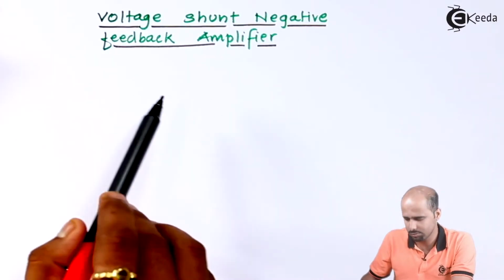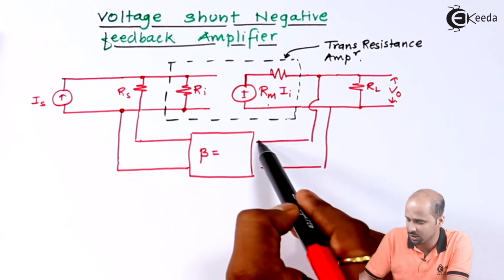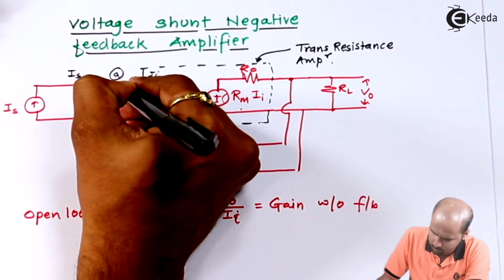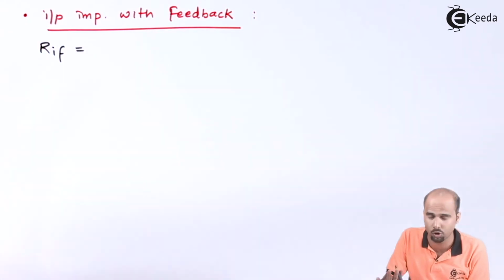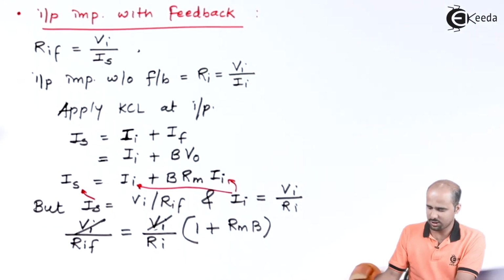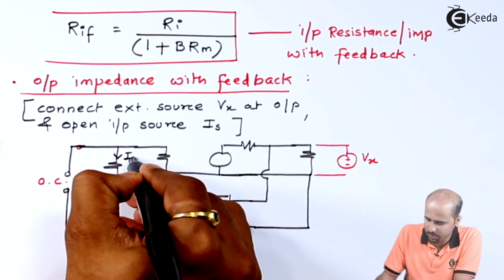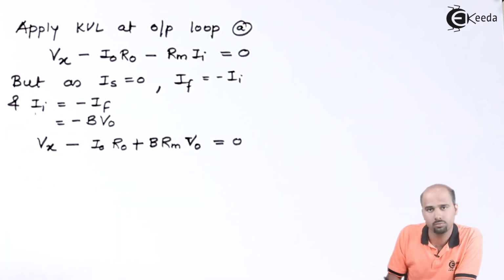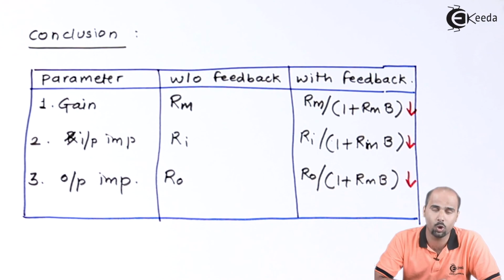Analysis of Voltage Shunt Negative Feedback | Electronic Devices and Circuits 2 in EXTC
Delve into the intricate world of Electronic Devices and Circuits 2 with our detailed analysis of Voltage Shunt Negative Feedback. In this informative video, we decode the nuances of feedback mechanisms, specifically focusing on voltage shunt negative feedback. Explore its applications, impact on circuit stability, and its role in enhancing electronic devices. Uncover the core principles behind this essential concept in electronic engineering, providing a deeper understanding of its significance in circuit design. Join us for an insightful journey through this fundamental aspect of electronic circuits, shaping your knowledge in the realm of EXTC.

Happy Learning.